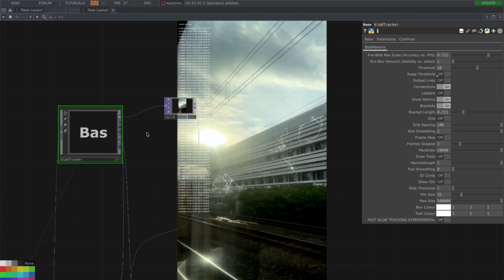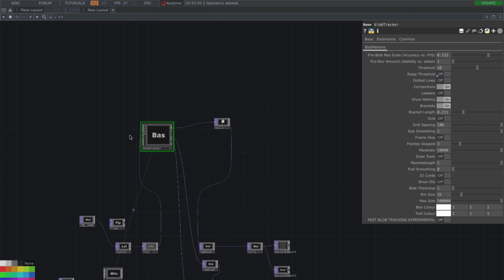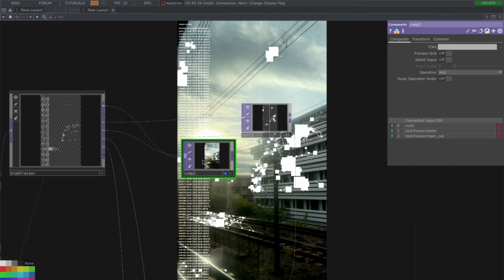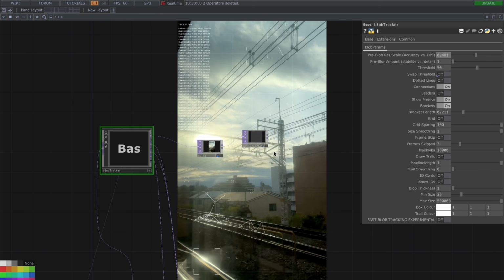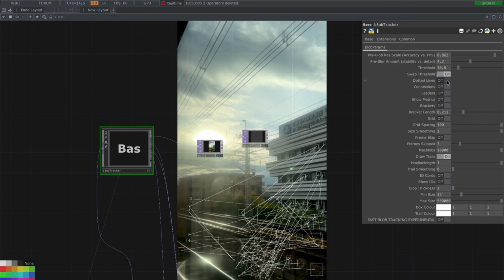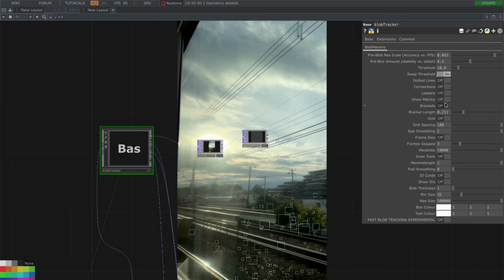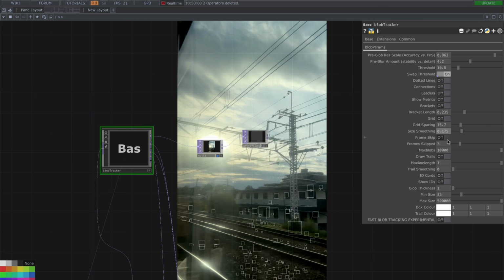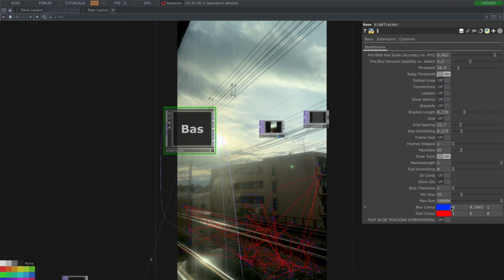New Blob Tracking Effect Touchdesigner | Update 3.0